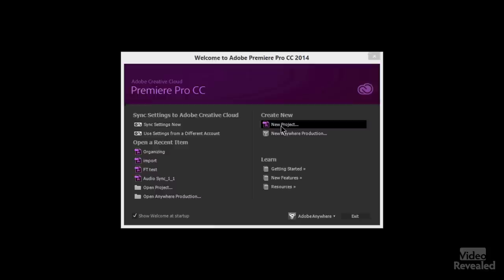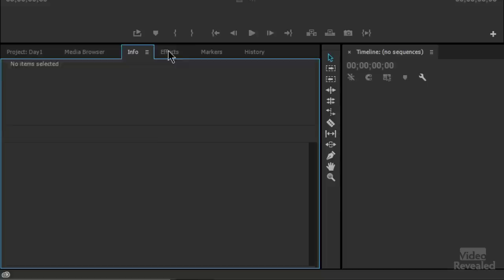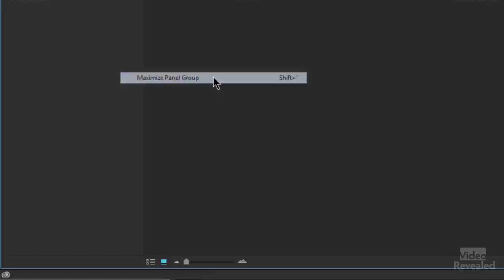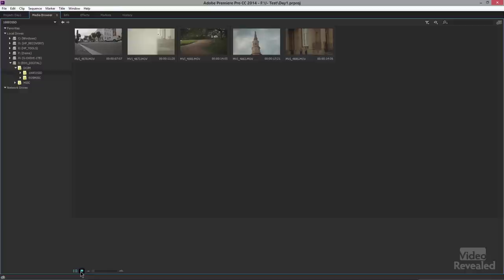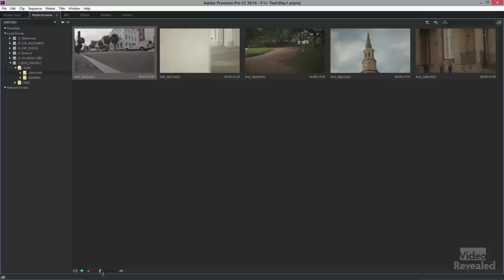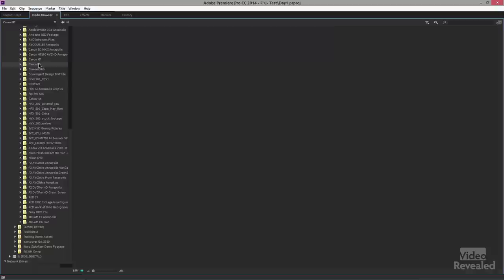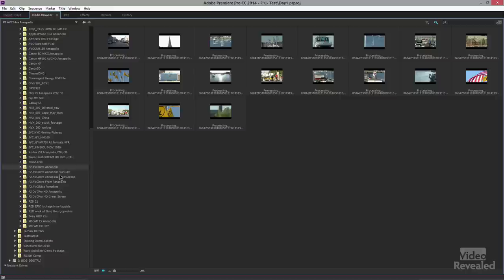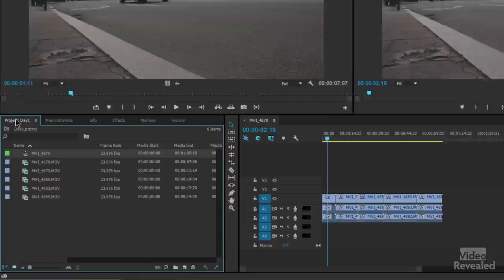Importing video into Adobe Premiere Pro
IMPORTANT! Copy your media from your card to your computer BEFORE editing in Premiere Pro.

Colin will show you how to easily import video right from your Compact Flash card directly into the Premiere Pro Timeline! You'll also learn why the Media Browser is the best way to bring in footage and why you should stay away from the Import command.

QUESTIONS?

THANKS!